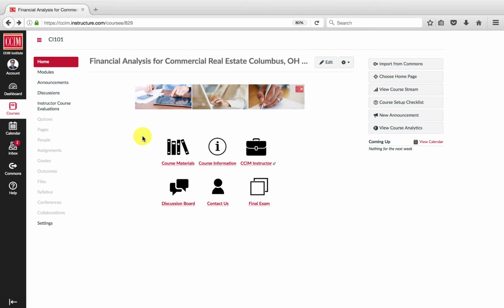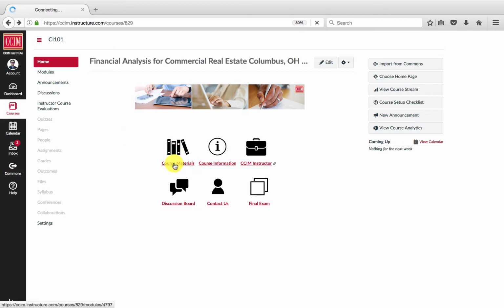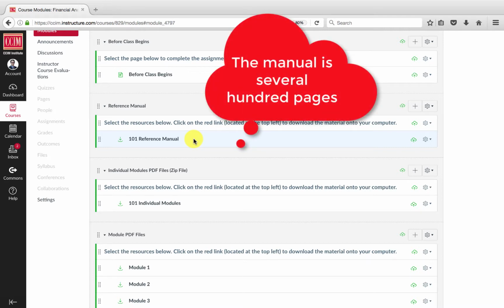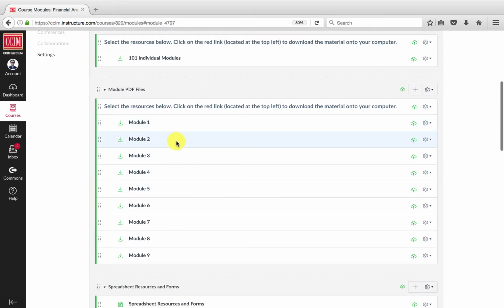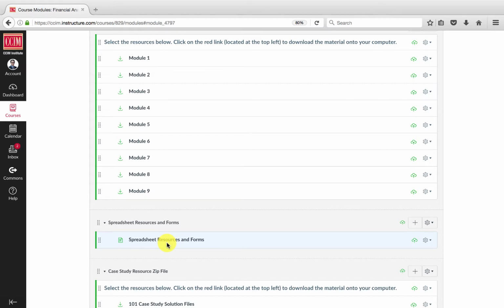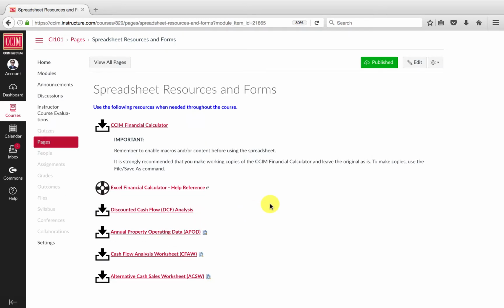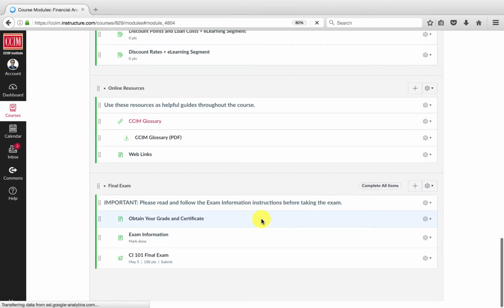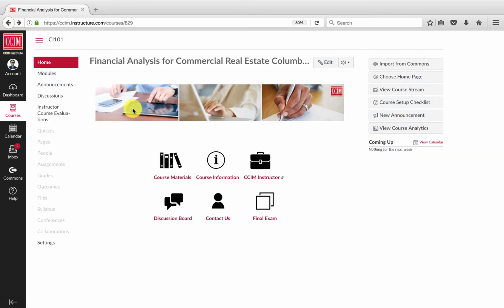Live Course Site Overview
Overview of the Canvas/eCampus course site for classes that are the live format.